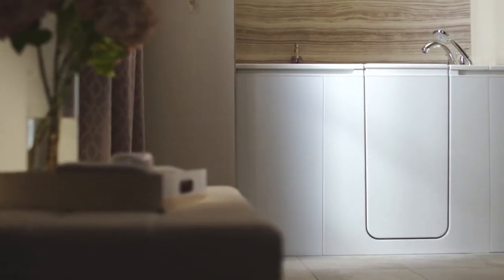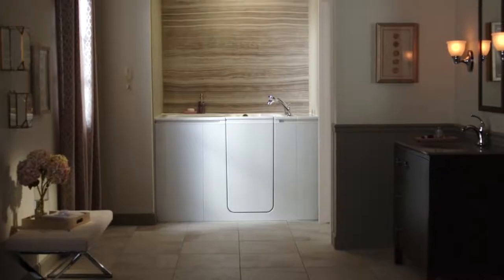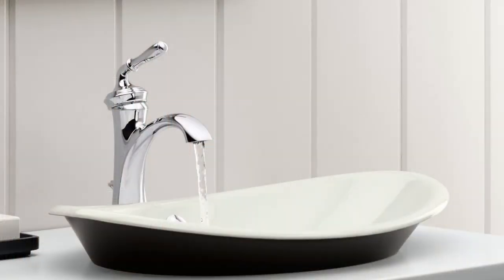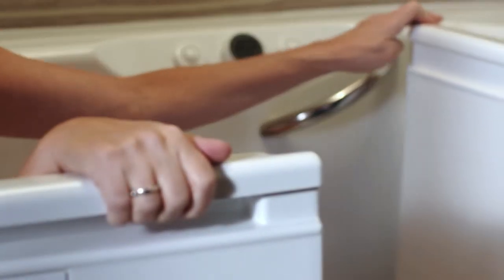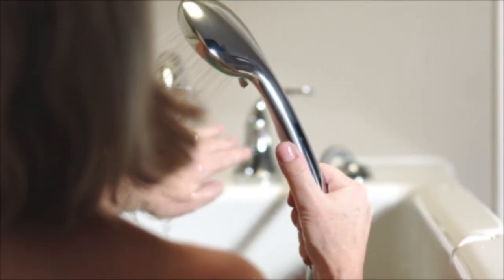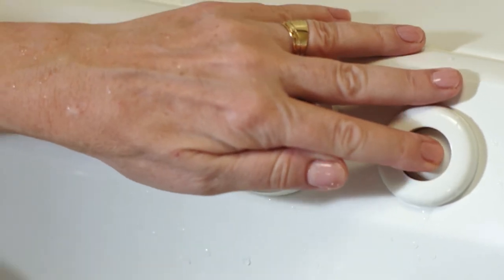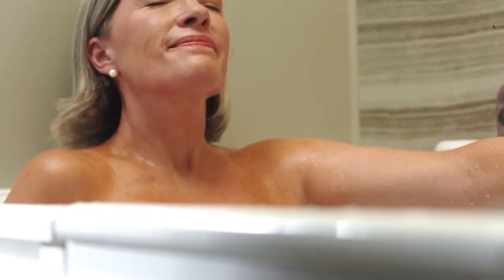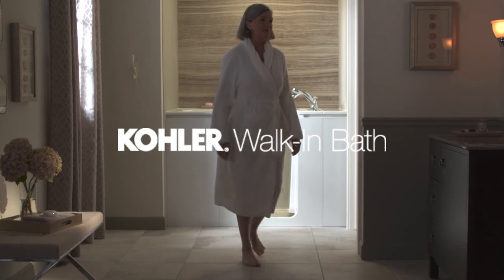Kohler Walk-In Bath Overview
Experience the walk‑in bath backed by Kohler, designed with you in mind and rooted in over 140 years of engineering expertise. Our low step‑in, extra‑wide door and easy‑to‑grip handrails keep you safe and secure as you ease in and out of your bath. And our hydrotherapy and BubbleMassage™ jets create a spa‑like experience, massaging your entire body as you soak. Choose the KOHLER® Walk‑In Bath and feel rejuvenated every time you bathe.